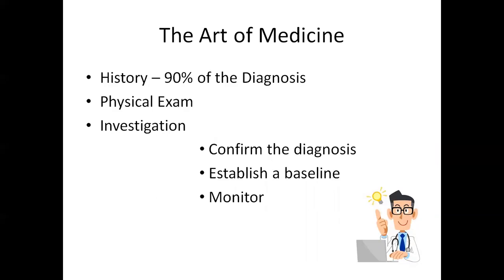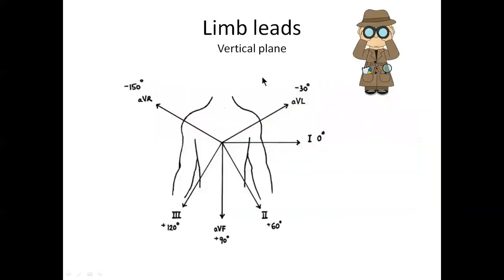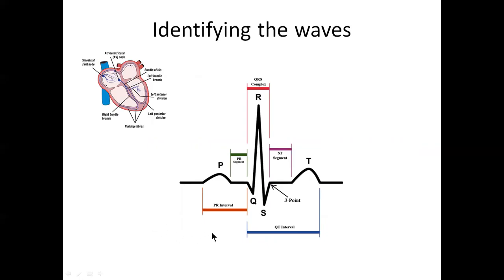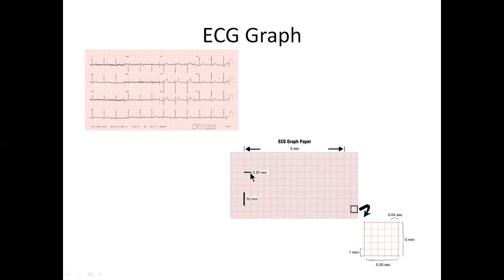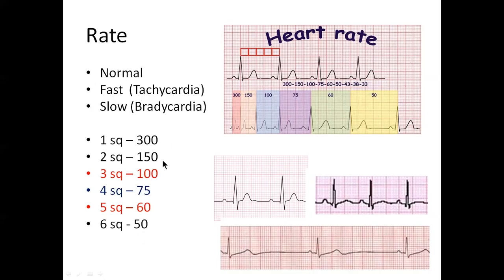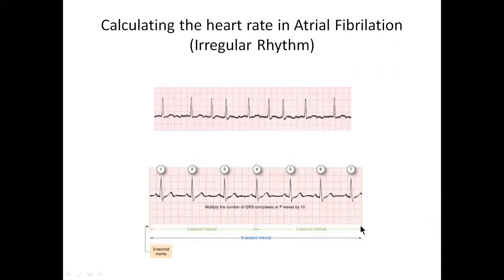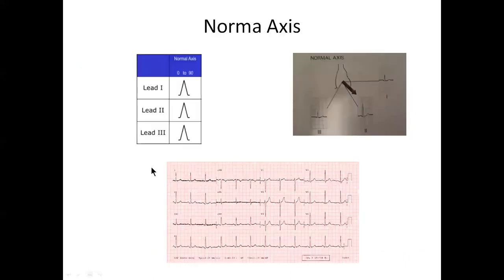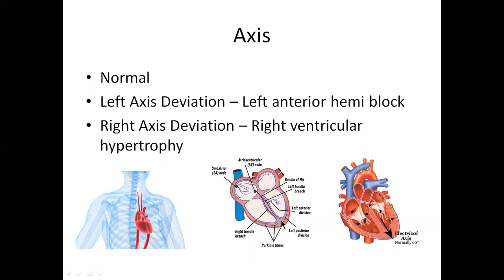ECG Basics Part 1 Rate, Rhythm and Axis